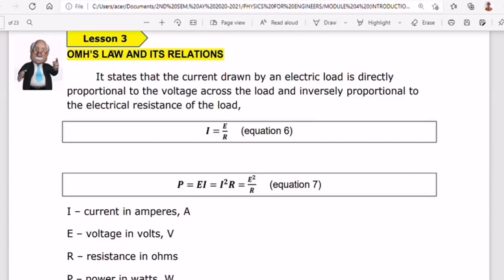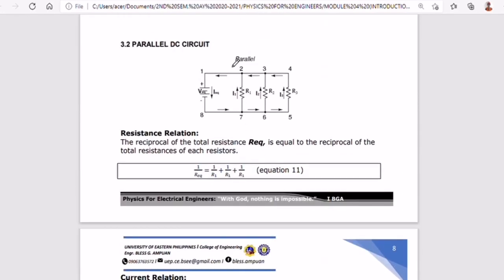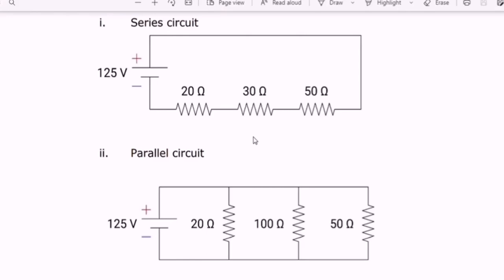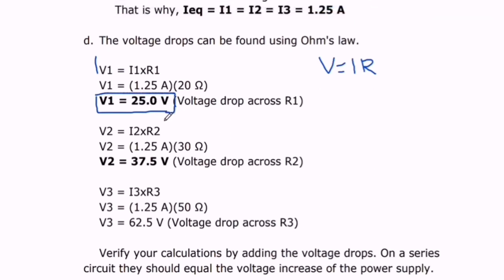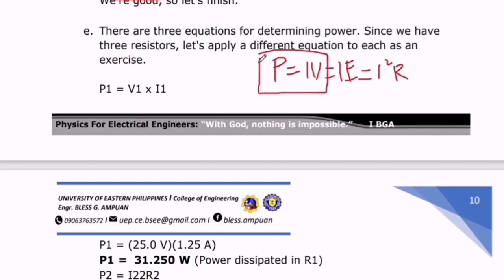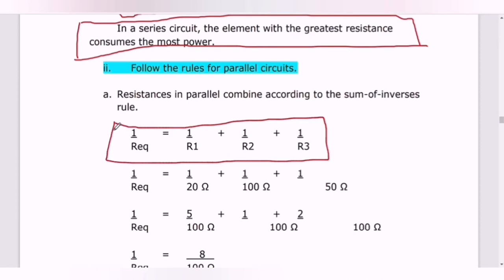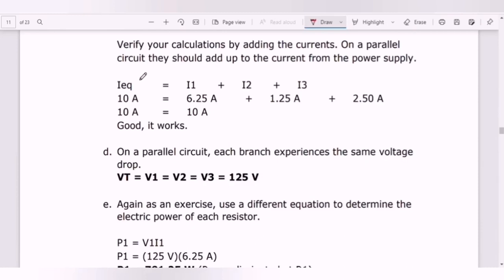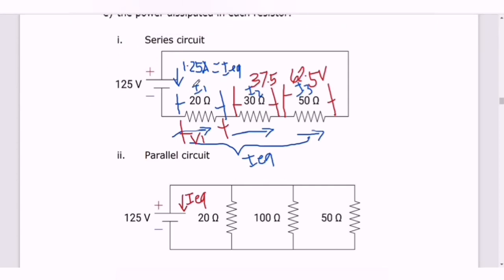Introduction to Electricity | Lesson 3 | Series and Parallel Circuits